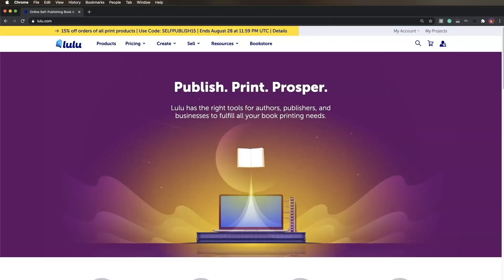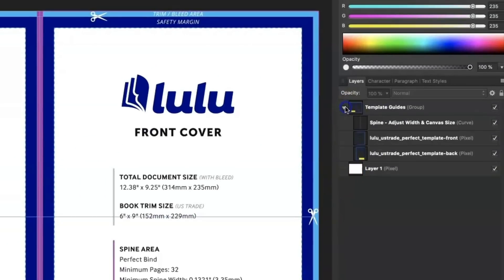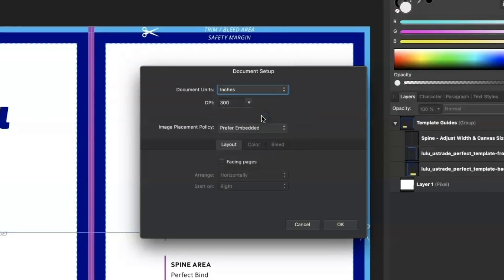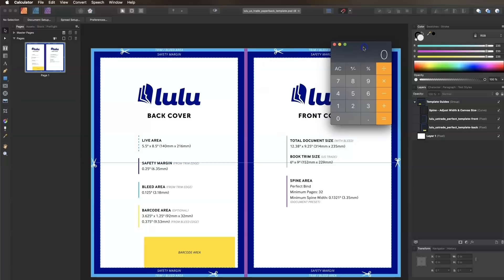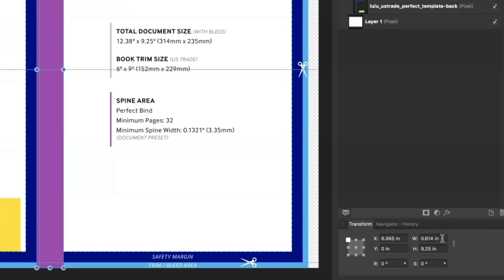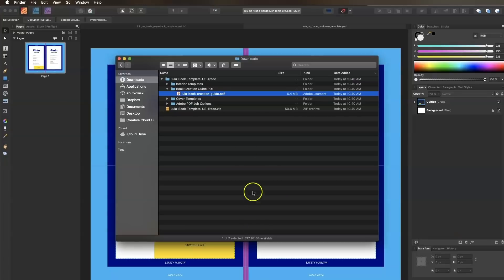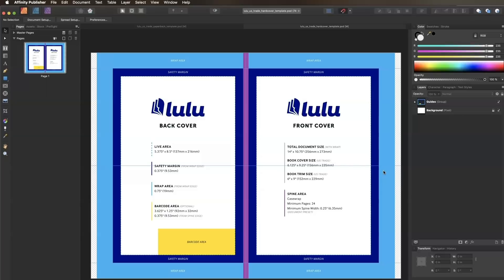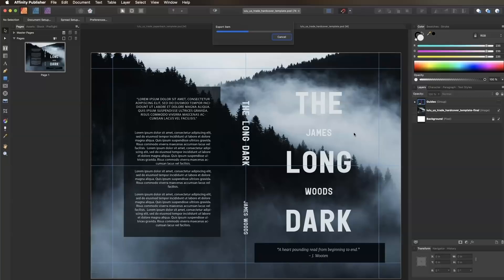Interior and Cover File Setup Using Affinity Publisher | Tutorial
In this step-by-step tutorial, you'll learn how to set up and export a print-ready PDF for your cover file and interior file using Affinity Publisher. This video demonstrates how to prepare your document settings to ensure your document prints correctly, how to adjust the template for your calculated spine width, and how to export a PDF. Please note that the steps to prepare and export your PDF are the same for both a cover file and an interior file.